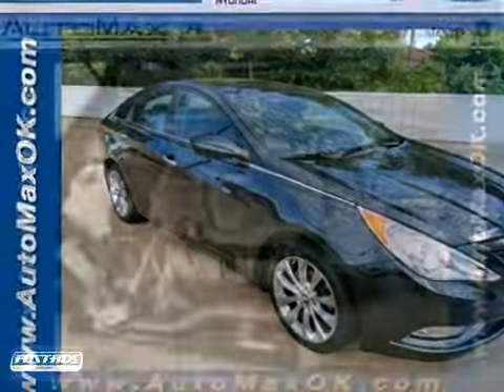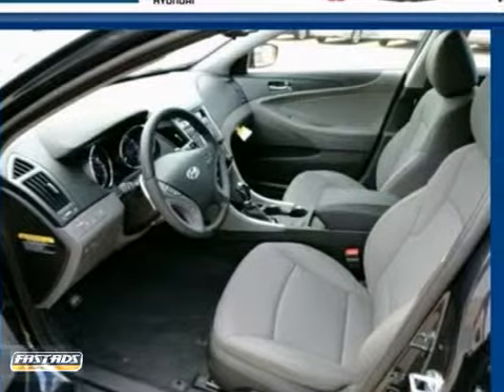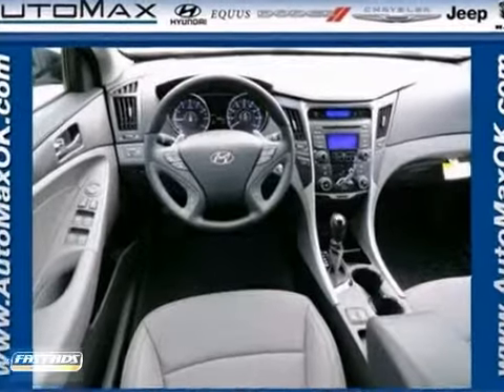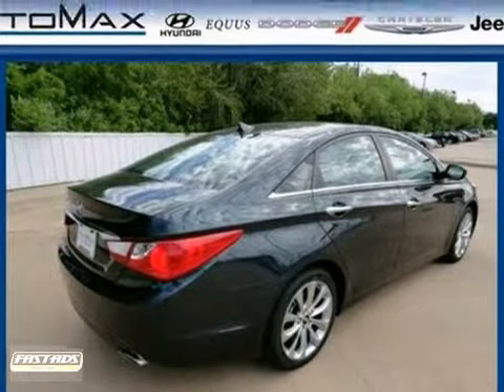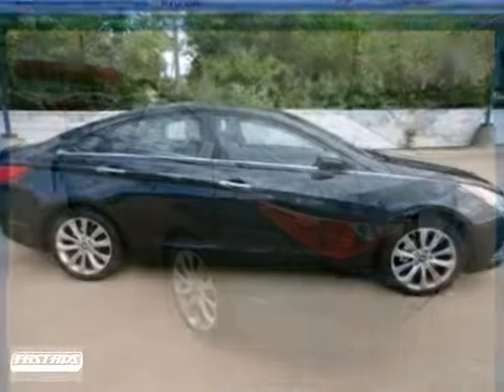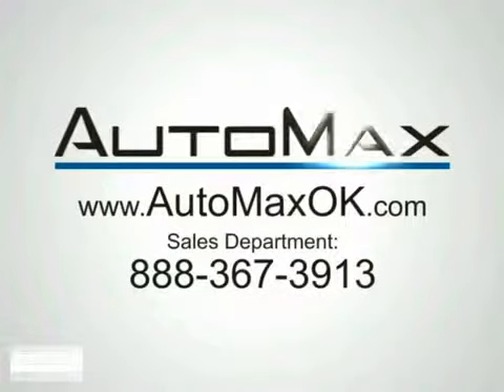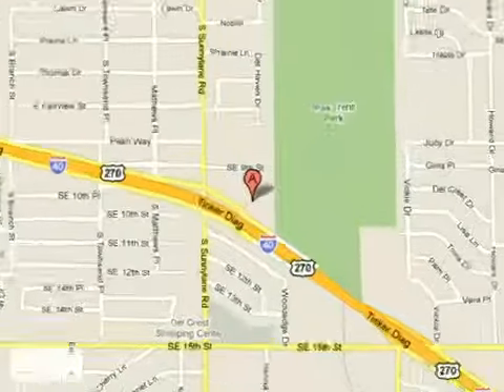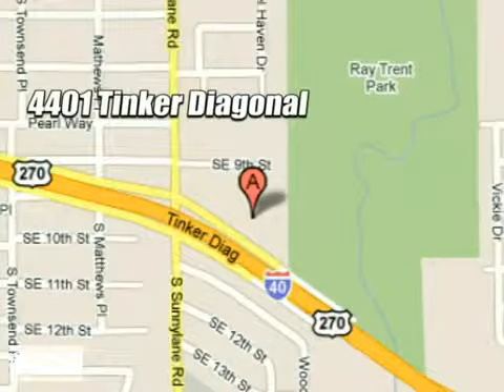2013 Hyundai Sonata Y9316 in Oklahoma City Edmond, OK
If you are looking for real value on a great new car, Automax Hyundai Del City invites you to call and make an appointment to view this 2013 Hyundai Sonata, stock# Y9316. We are conveniently located near Oklahoma City Edmond, OK and known for our great selection, reliability and quality. Call to take a look at this 2013 Hyundai Sonata today.

4401 Tinker Diagonal St
Oklahoma City Edmond OK, 73115